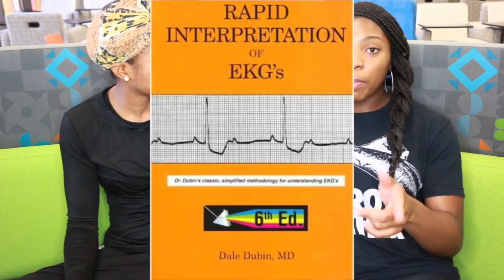Keys to Succeed in Your First 2 Years of Medical School!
In this video we discuss what we believe were helpful resources during our first 2 years of medical school and what resources we used (wish we used) to prepare for systems based module exams.

White Coats and Stilettos is not only a lifestyle vlog in the perspective of a medical school student, but its also an advice vlog! I talk about my struggles and successes while in medical school, and do my best to give back to help others avoid or be better prepared for the obstacles I faced.
Because you know you want to. You have nothing to lose and a lot to gain lol.